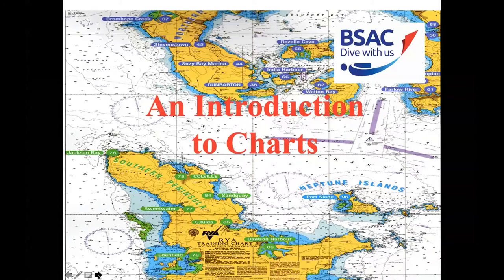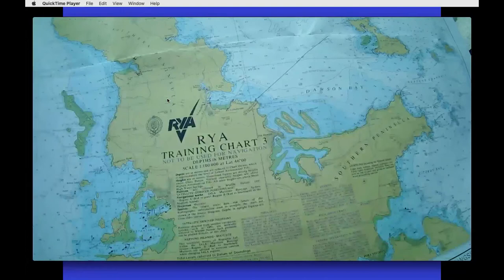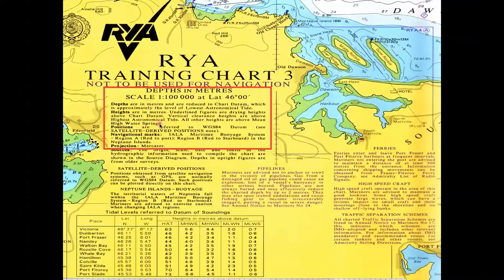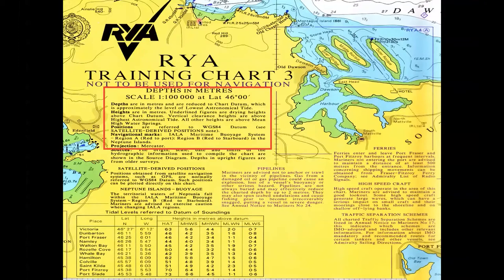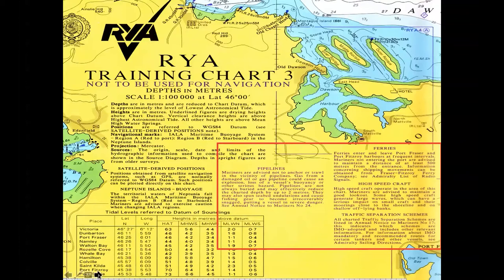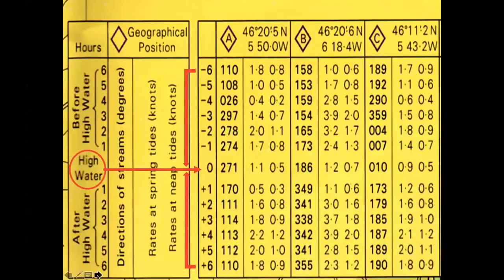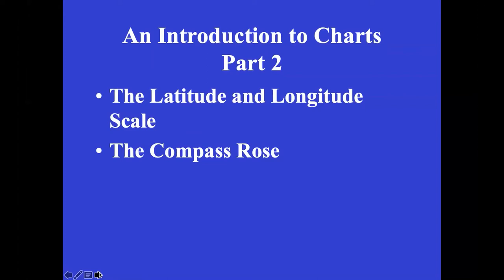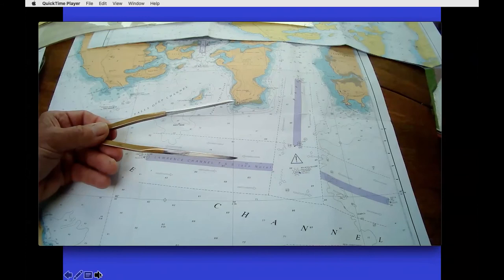How to understand an admiralty chart | Webinar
Bob Elliot. RYA Yachtmaster Instructor

If you are interested in the BSAC Chartwork and Position Fixing course then this webinar will prepare you for the course by providing a basic understanding of an admiralty chart; teach you how to recognise some of the symbols and abbreviations; measure a distance and direction; and work out positions in latitude and longitude.

A practice chart RYA No 3 is required if you wish to participate along in the practical demonstrations and can be purchased online from WH Smith, Hive and Co, or Book Harbour for £5. You will also require a pencil and a straight edge, either a ruler or straight-edged sheet of paper. A notepad would also be useful.

00:00 Part I
49:44 Part II